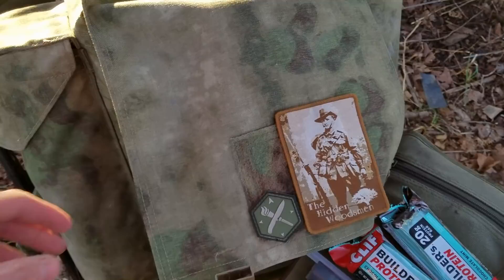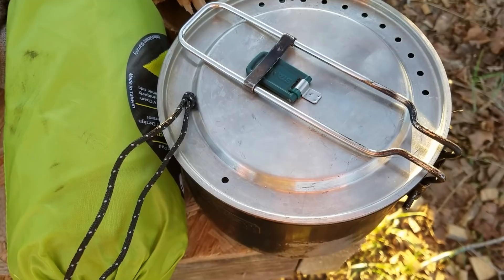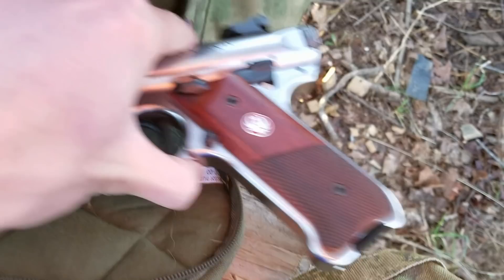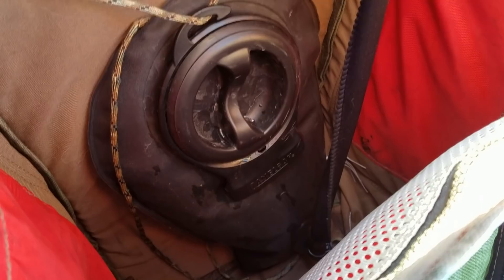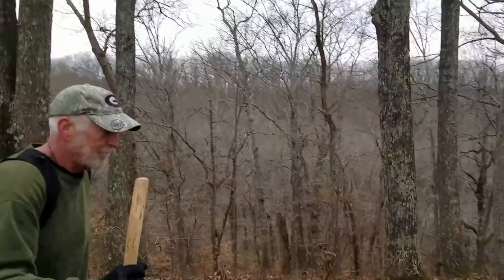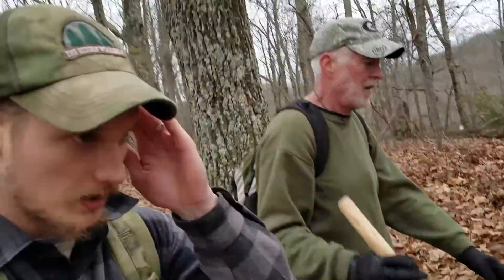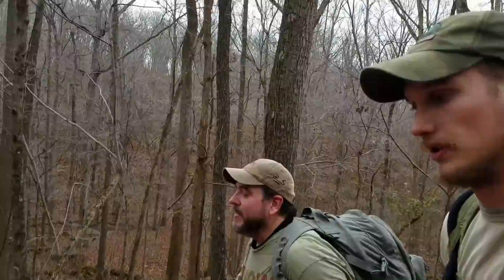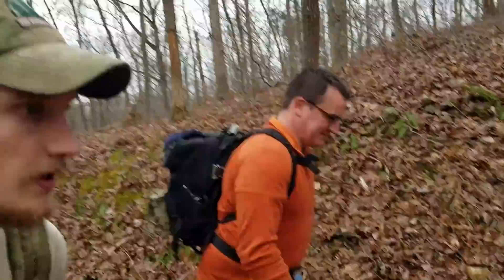Bug out hike with James Yeager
I ended the year with James Yeager and crew testing out our bug out gear on a hike.
Visit me on Facebook at Facebook.com/JacobBeachPeterson